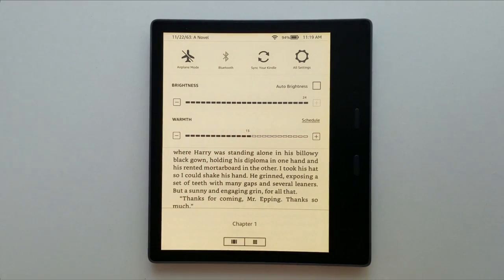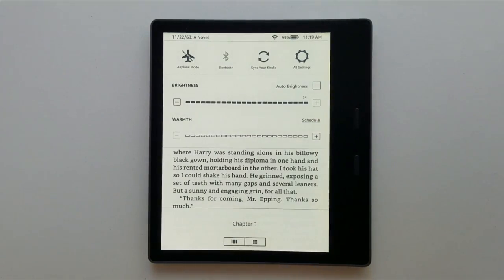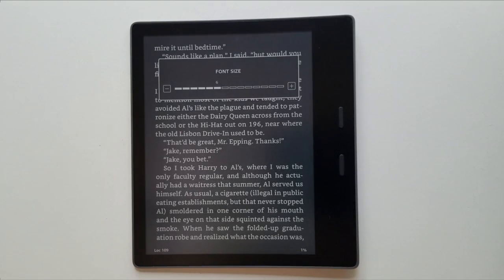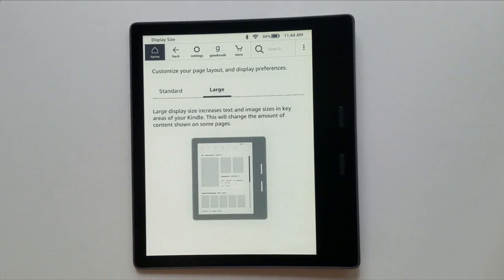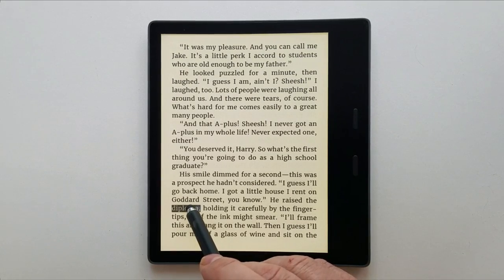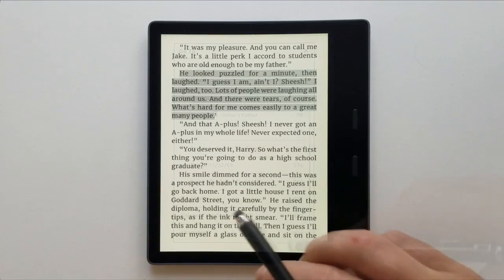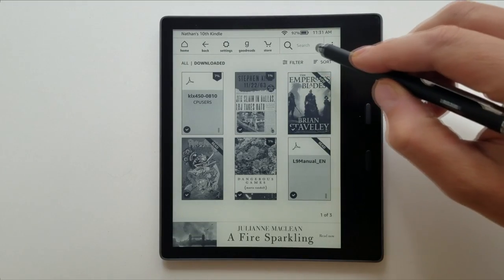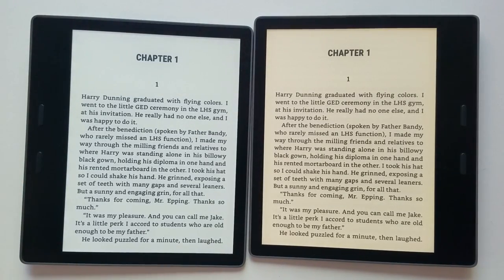2019 Kindle Oasis 3 Full Review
A review of the new Kindle Oasis for 2019 with the warm frontlight.